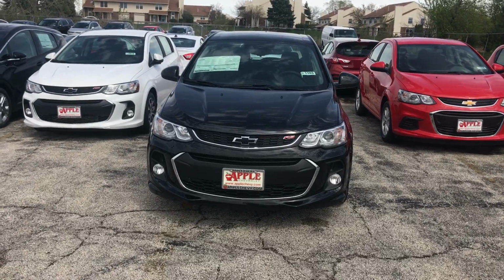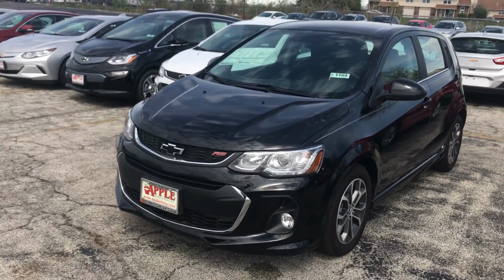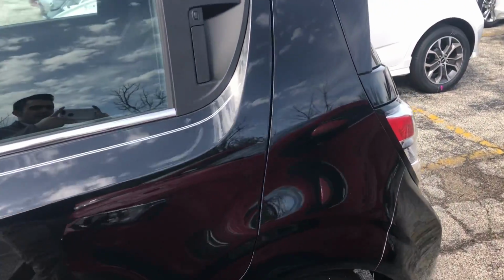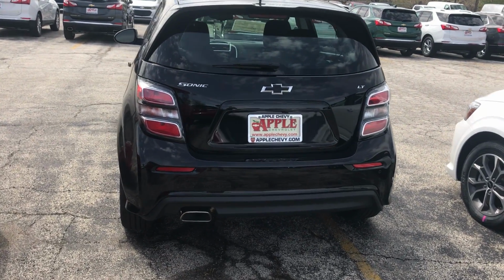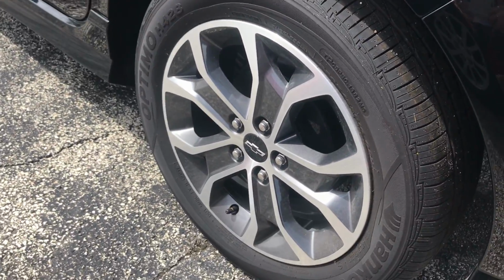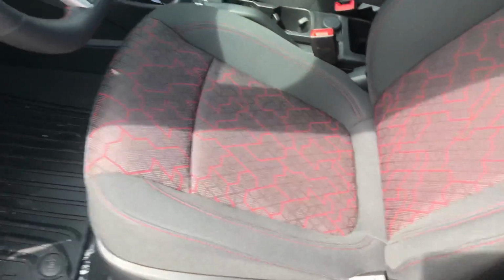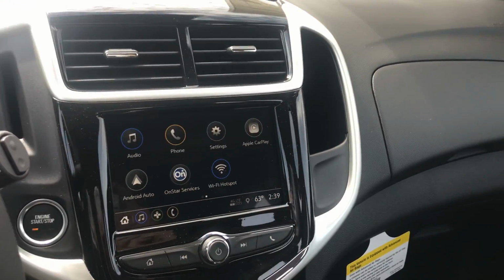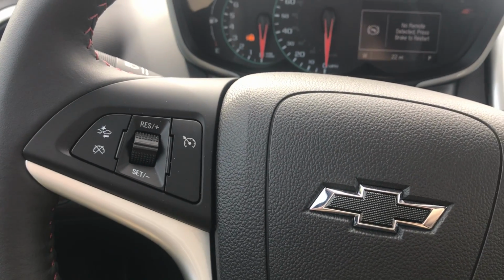2018 Chevy Sonic RS Apple Chevrolet Tinley Park (18-1103)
Johnny Albomonte walks through our 2018 Chevy Sonic at Apple Chevrolet in Tinley Park, Illinois. Contact our Connection Center at (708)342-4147. Apple Chevrolet is here for your vehicle needs. From Service, Parts, and Accessories to replacing your current vehicle. Let us know how we can help. Visit us at 8585 w 159th St. in Tinley Park, IL